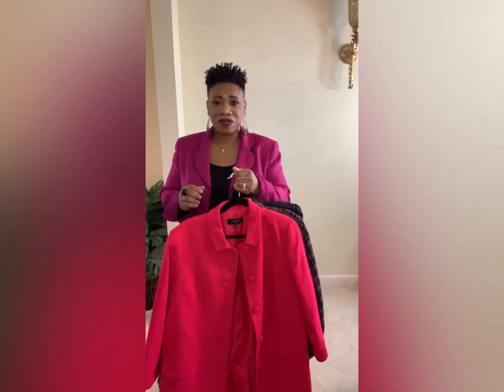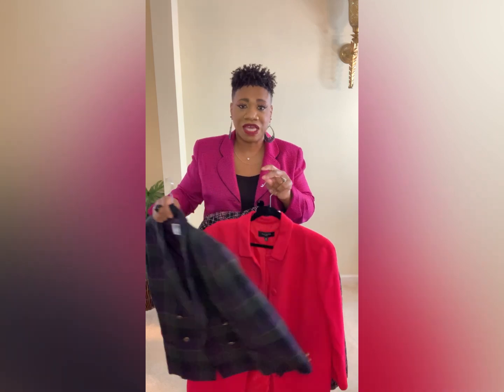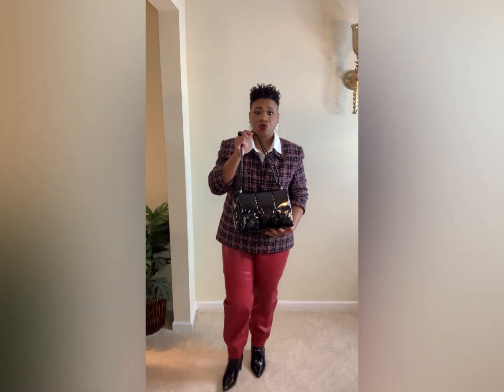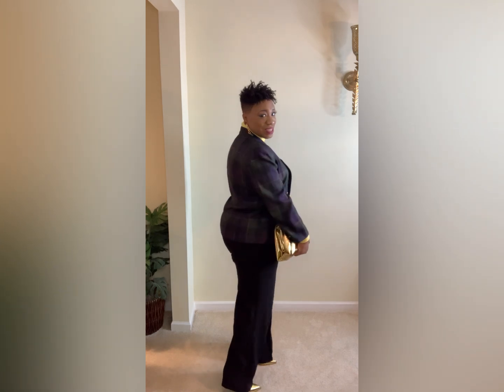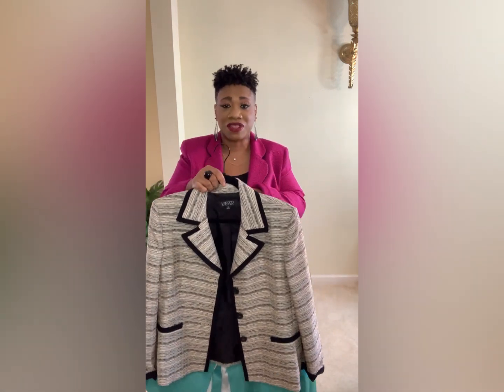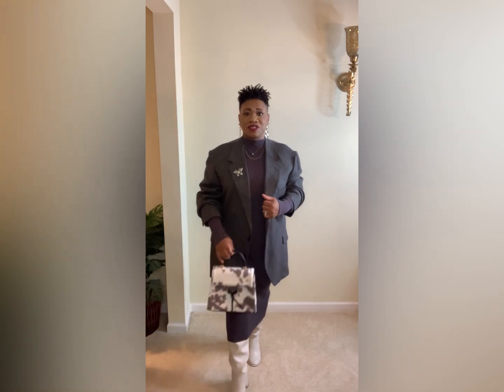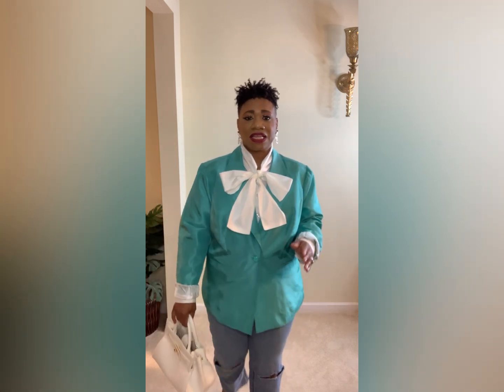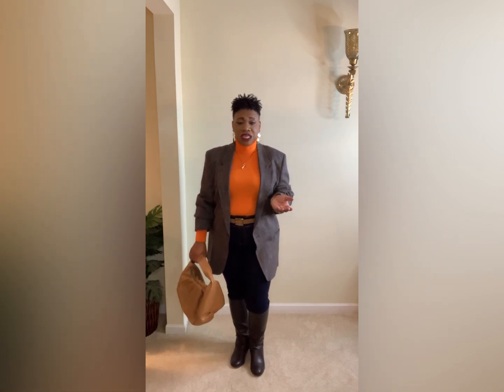STYLING THRIFTED WINTER BLAZERS 2021| BLAZERS FROM THE GOODWILL | WINTER OUTFIT IDEAS!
Hi Loves, This video is all about Styling Thrifted Winter Blazers! I love thrifting and I found some beautiful blazers from the Goodwill.  Blazers are a good way to elevate any outfit you are currently wearing.  I hope you enjoy this video and were able to get some ideas on how you can add a blazer to any outfit.

*All Blazers purchased at my local Goodwill so I will not be able to locate any of the blazers*

Outfit #1
Blazer - Purchased at Goodwill
Pattern Tights - Purchased at Target
Faux Suede Booties - Purchased at Forever 21 last year
Houndstooth Purse -  Purchased at Forever 21 Sold out

Outfit #2
Plaid Blazer - Purchased at Goodwill
White Collar Blouse - Purchased at Forever 21 this summer
Red Faux Leather Joggers - Purchased at Zara last year
Black Patent Leather Booties

Outfit #3
Plaid Kasper Blazer - Purchased at Goodwill
Yellow Turtleneck - Had for awhile
Black Wide Leg Pants - Purchased at Macy's last year
Gold Heels - Had for awhile
Gold Dumpling Purse - Purchased at Amazon Sold Out

Outfit #4
Gray Mens Blazer - Purchased at Goodwill
Gray Knit Long Dress - Purchased in store
White Boots - Purchased at H&M Sold out
Gray and White Purse - Purchased at Macy's last year

Outfit #5
Cream and Black Kasper Blazer - Purchased at Goodwill
Off White Knit Turtleneck - Purchased at Cato last year
Off White Pant - Purchased at Cato last year
Beige Booties - Purchased at H&M last year Sold out
Black Bag - Purchased at H&M last year

Outfit #6
Green Blazer - Purchased at Goodwill
White Bow Blouse - Purchased at Nordstrom Sold Out
Distressed Jeans - Purchased at Forever 21 this summer Sold Out
White Heels - Purchased at Zara in store

Outfit #7
Brown Blazer - Purchased at Goodwill
Jeans - Old
Belt - Purchased at Target in store
Nine West Brown Riding Boots - Purchased last year at Kohls
Purse - Gifted from Friend Dina

Musician: LiQWYD